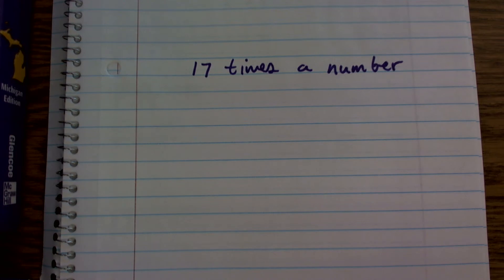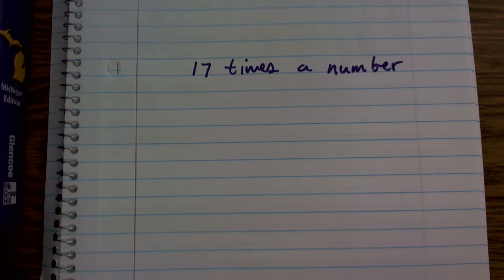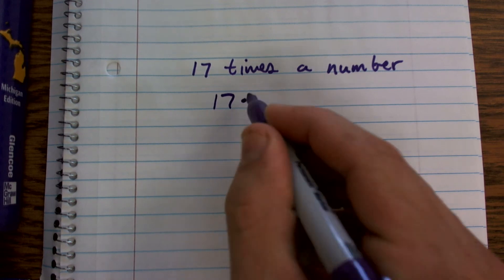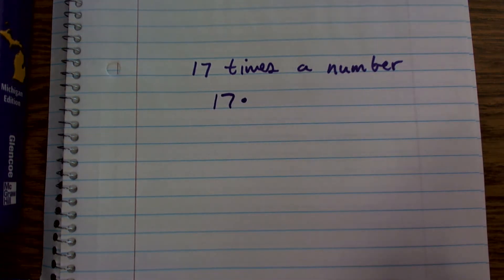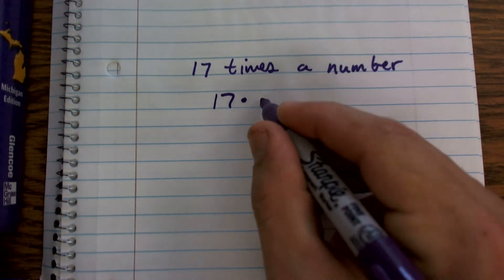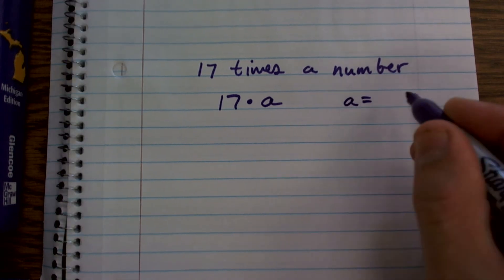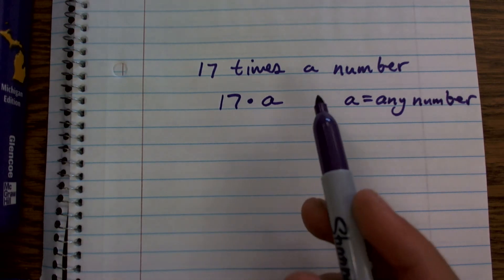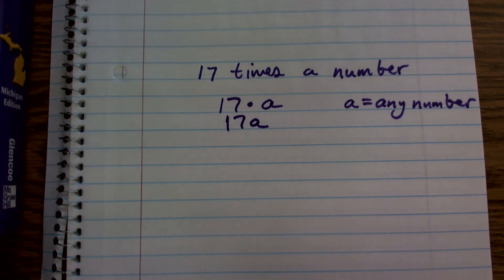Translating multiplication using times, 17 times a number